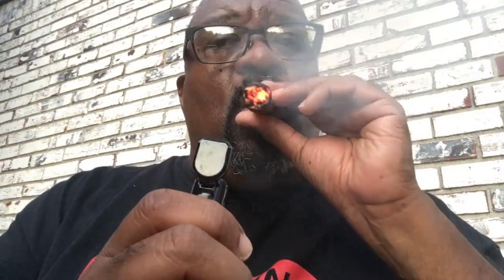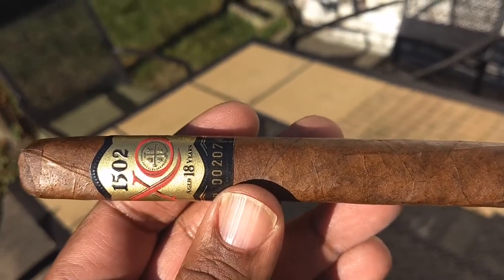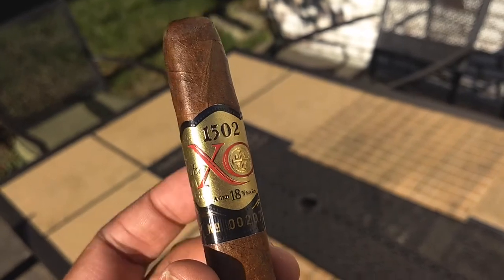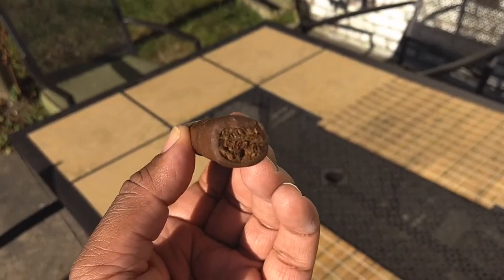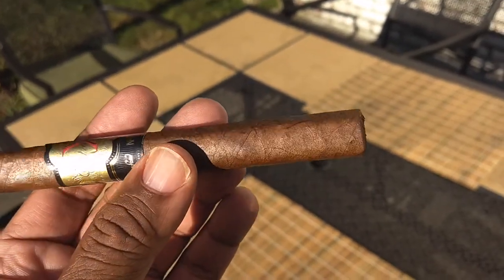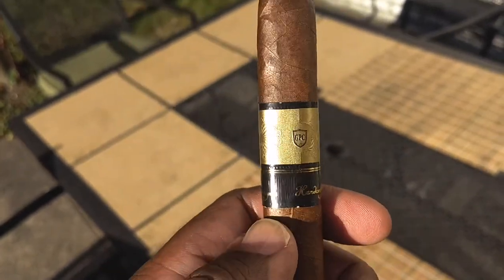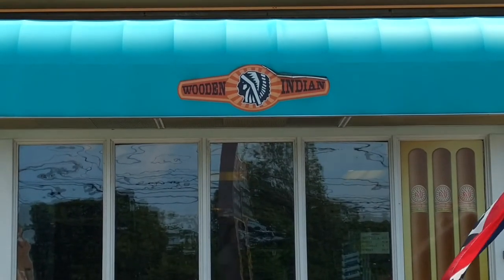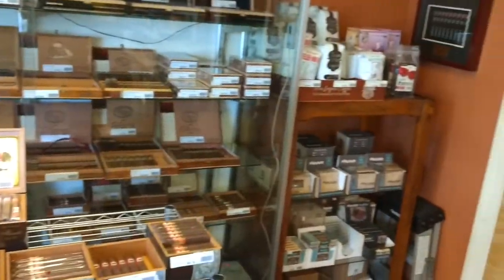1502 XO by Global Premium Cigars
This cigar was debut at Wooden Indian Tobacco Shop in 2016.  This is an excellent cigar that is well worth the price tag.